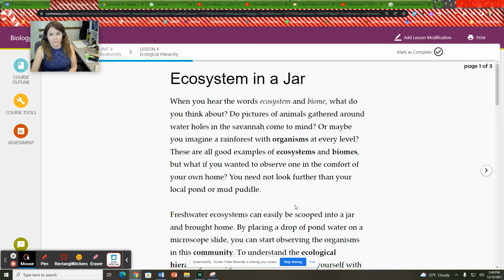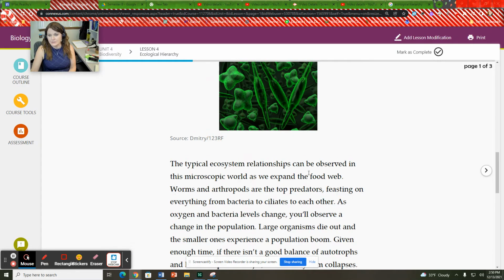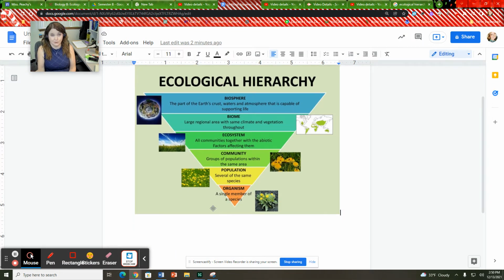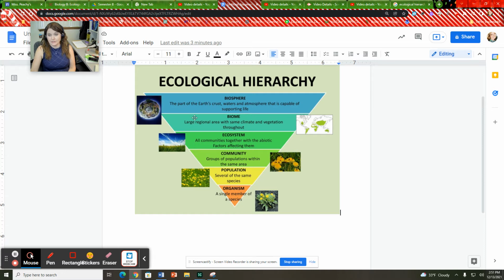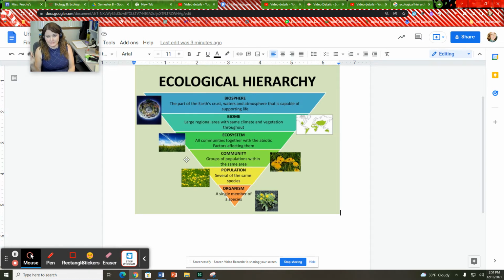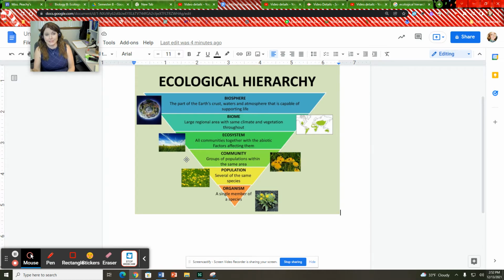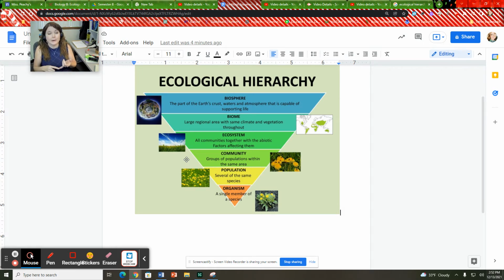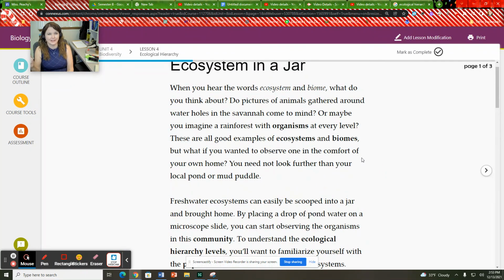WCA Biology B: Unit 4, Lesson 4--Ecological Hierarchy